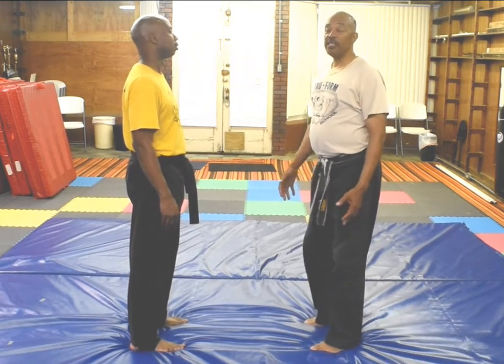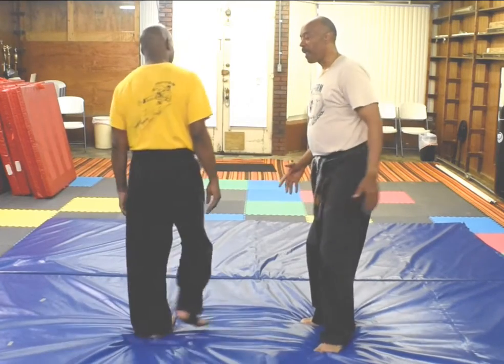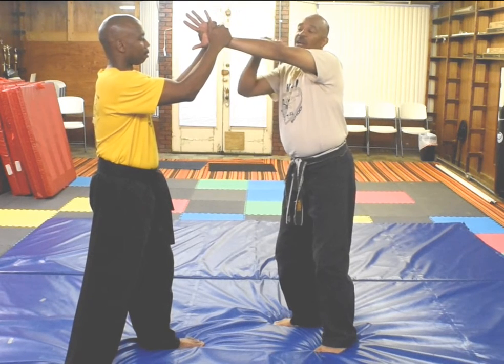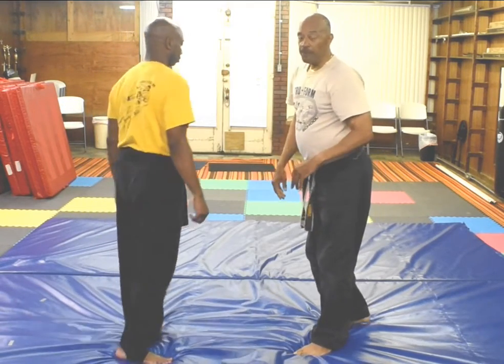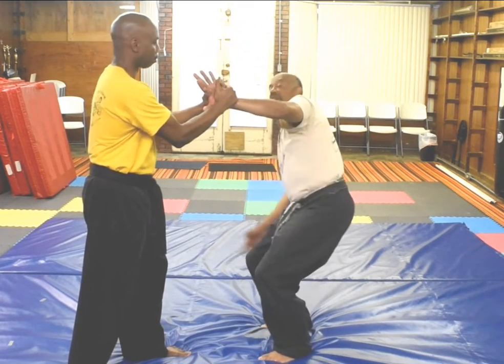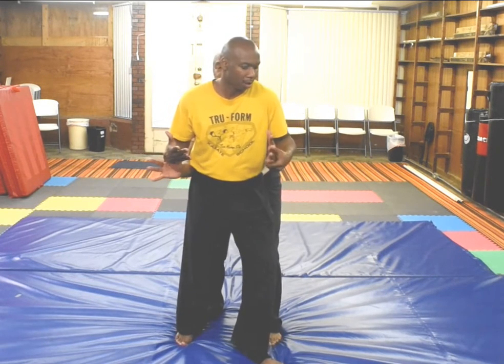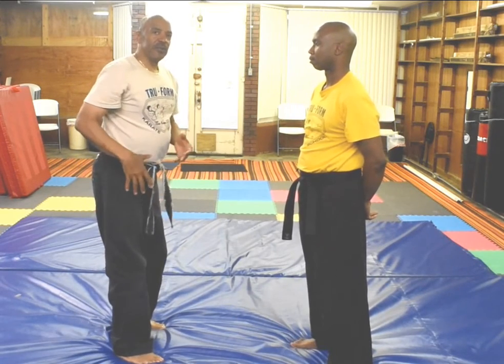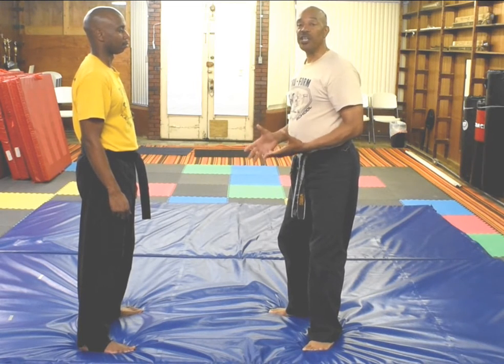Double hand grab from behind (Aikido) - Lesson 35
Students learn how to get out of an attack from grabbing both their hands from behind using an Aikido style technique